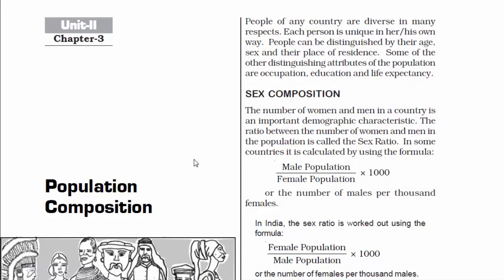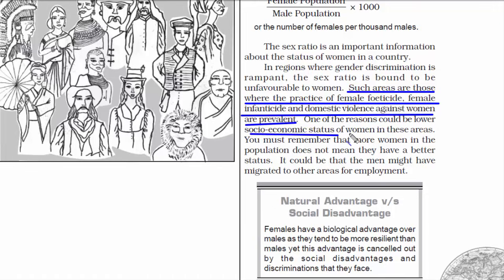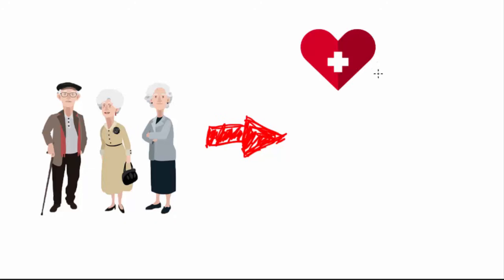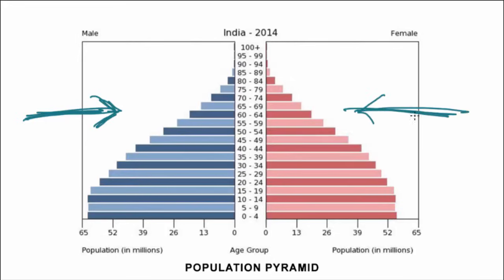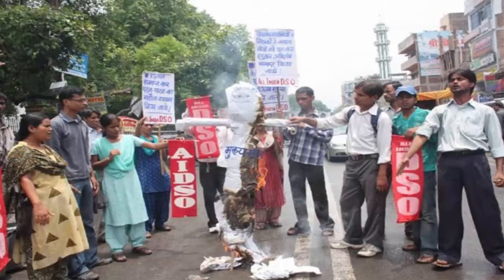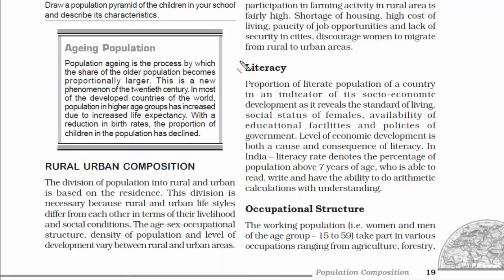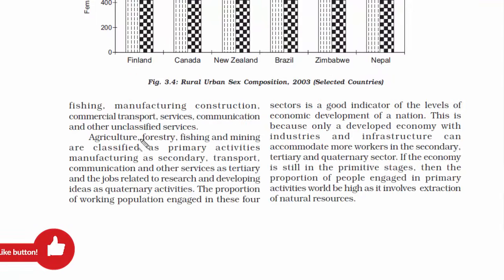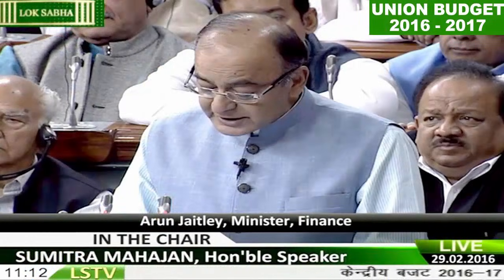Population composition - Chapter 3 Geography NCERT Class 12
Detail notes, lecture and summary of CBSE ncert books. In this chapter we will cover:-

1. What is population composition?
2. What is sex composition?
3. What is age structure?
4. What is age-sex pyramid?
5. What is rural urban composition?
6. Literacy
7. Occupational structure

Whether you are preparing for Civil Services Aptitude Test (CSAT, IAS, IPS, IRS), National Defence Academy (NDA), Combined Defence Service Examination (CDS), Air Force Common Admission Test (AFCAT), Union Public Service Commission (UPSC), Indian Economic / Statistical Services Examination, Geologist Examination, Indian Forest Service Examination, Bank PO, Central Armed Police Forces (CAPF), Intelligence Bureau (IB), Combined Graduate Level (CGL), Combined Engineering Service Examination (Indian Railways), or any school exam. You can watch these video lectures without having to read the entire book full of texts. Any feedback, please send it across. Happy studying!